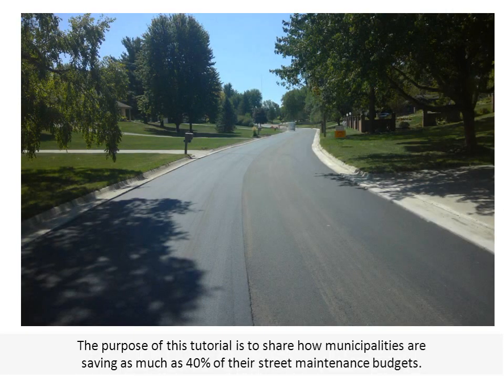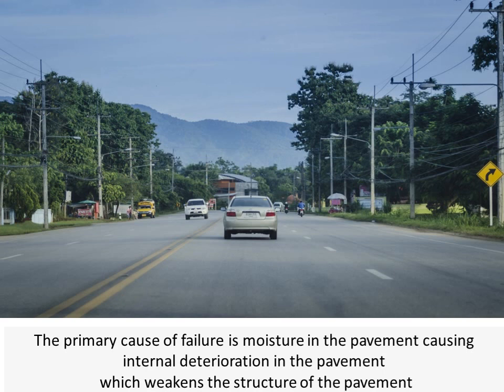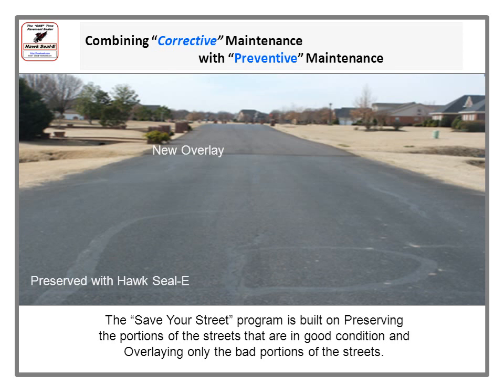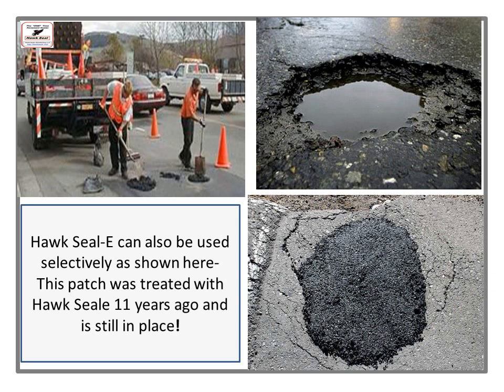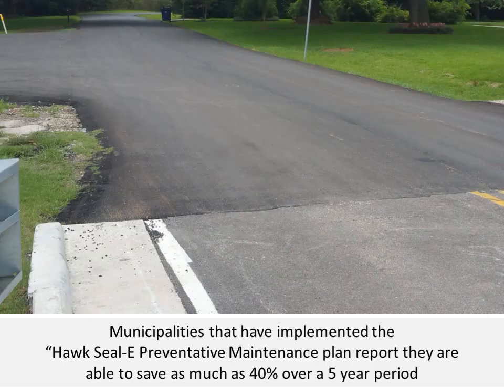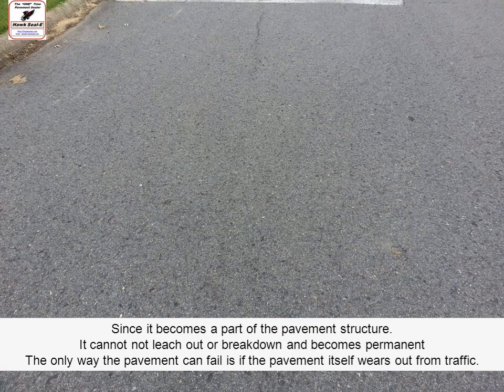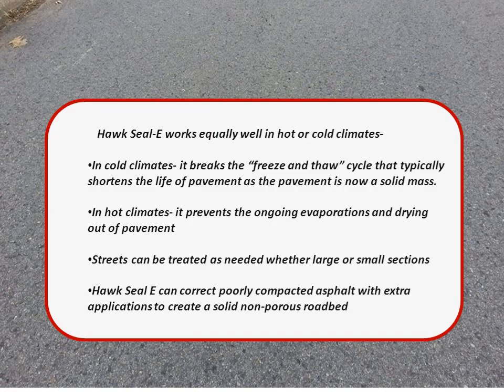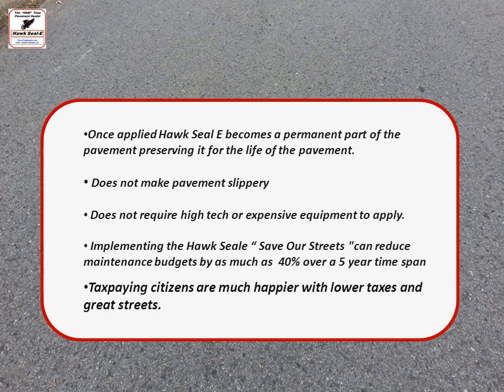How Cities Save 40% on Street Maintenance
In this tutorial we explain how Preventative Maintenance can save as much as 40% over Corrective Maintenance and have better streets, happier street crews and happier residents and taxpayers.